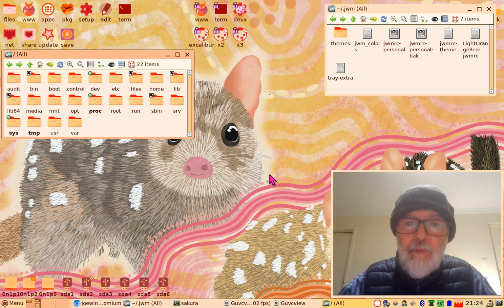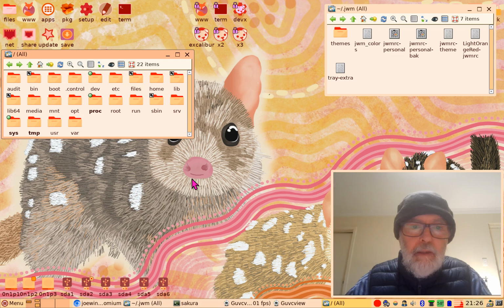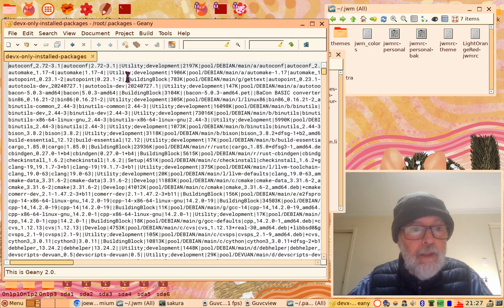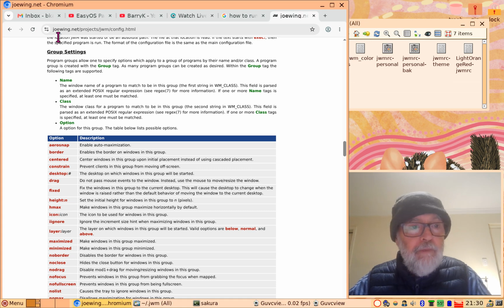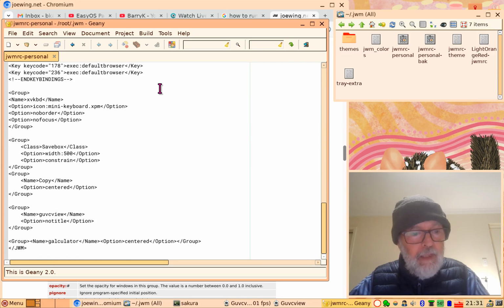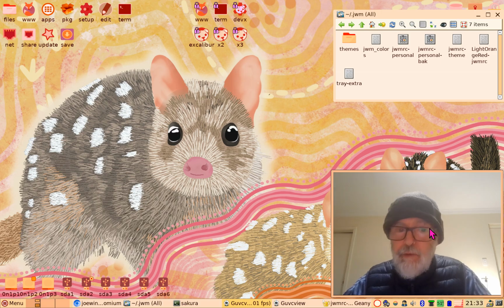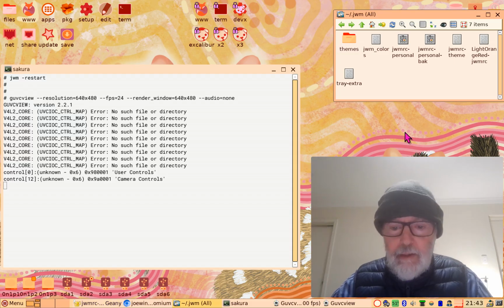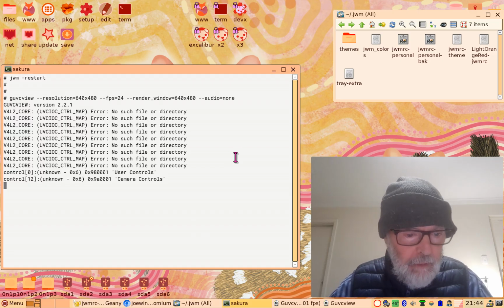EasyOS Part9: Various information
The previous video, Part-8, introduced Easy Containers. Part-9 explains a few extra details about Easy Containers. Also explains about running as the administrator (root) and "crippled root" in containers. Also shows how you can see what packages are in 'easy.sfs' and 'devx.sfs'. Also explains some tweaks for the webcam.